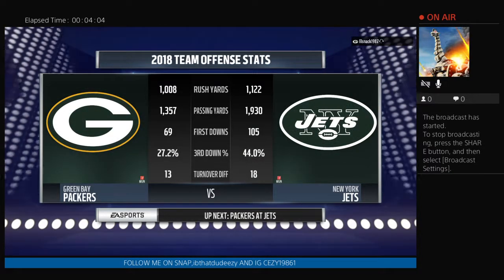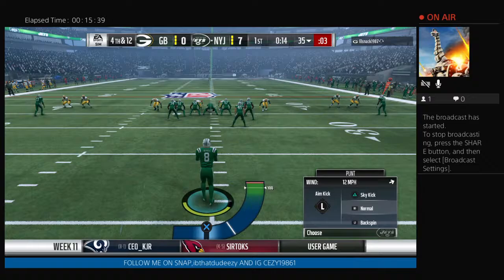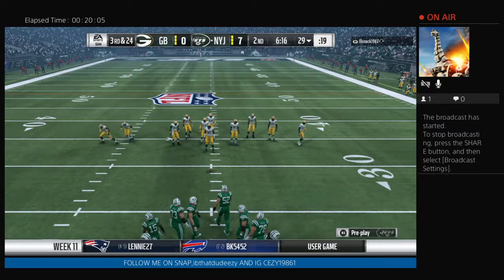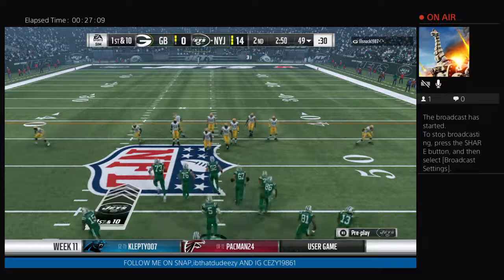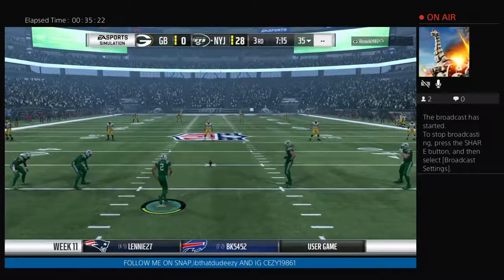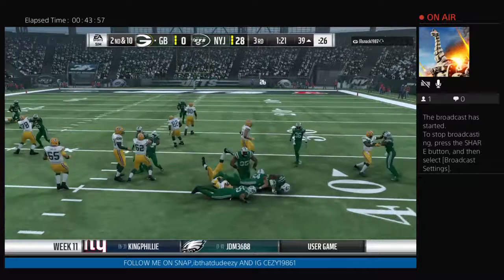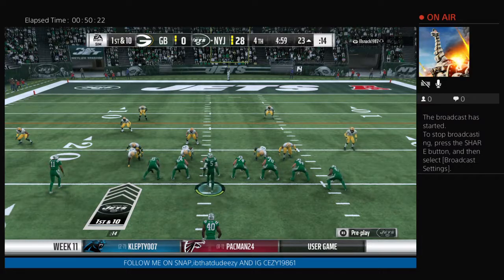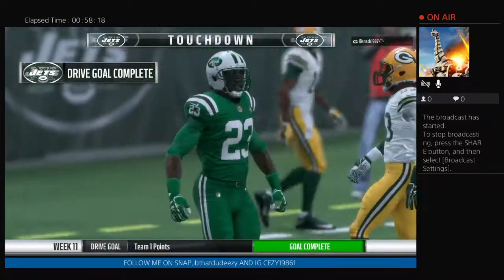c_ezy1's Live PS4 Broadcast